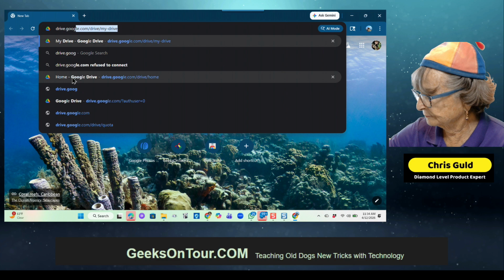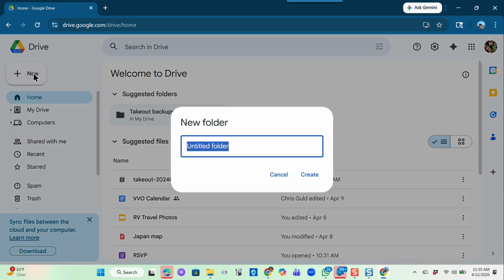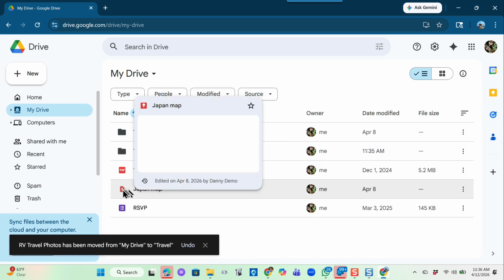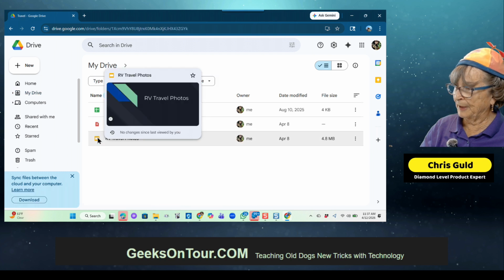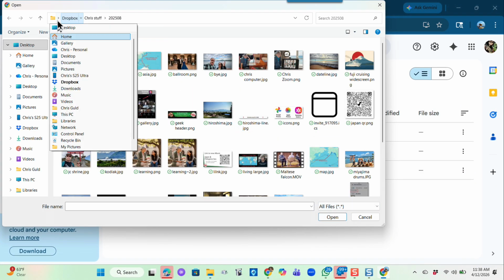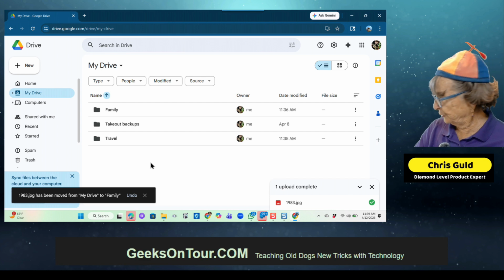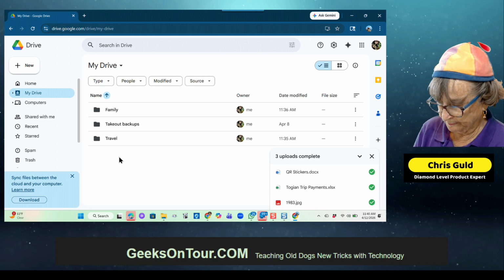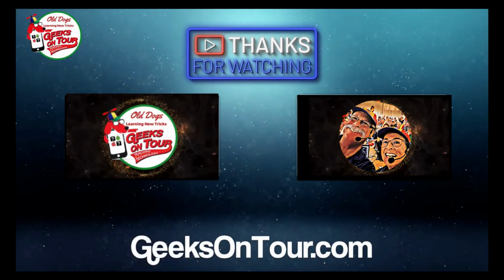Store and Organize Files in Google Drive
You will learn how to store and organize files in Google Drive.